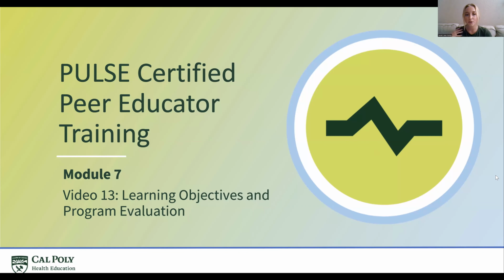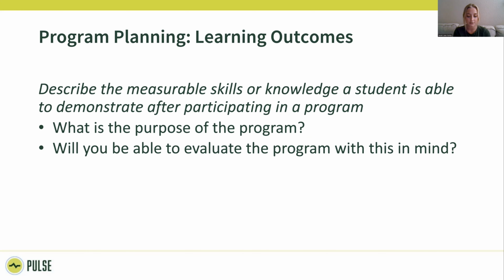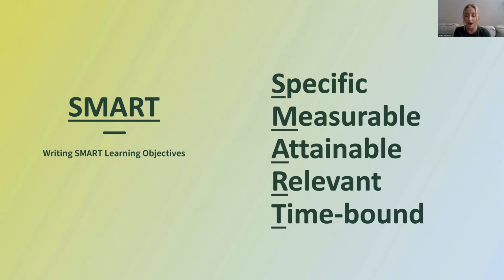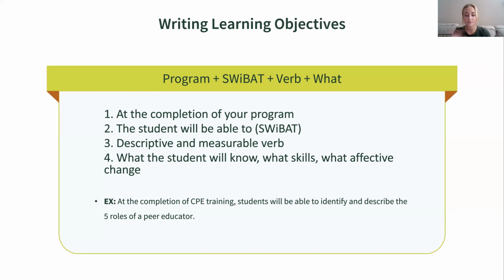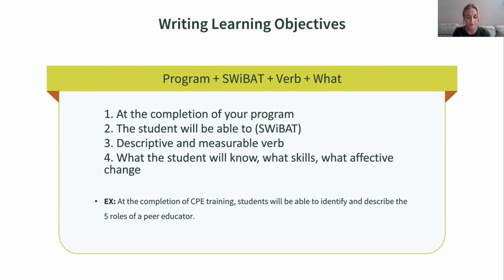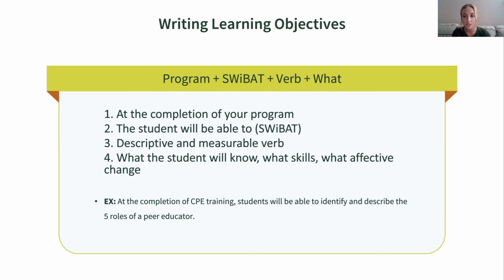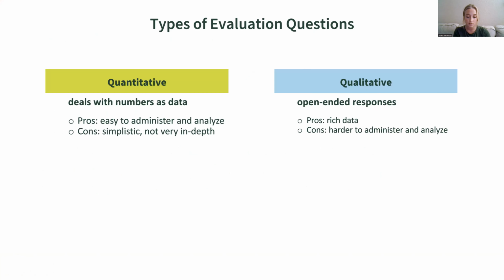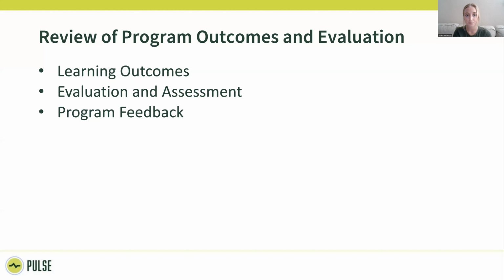Module 7 Video 2